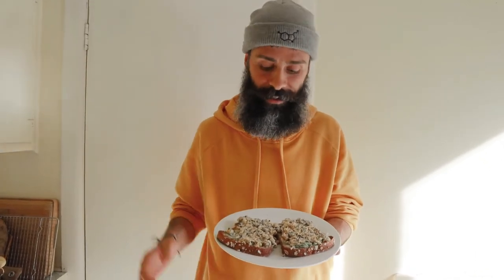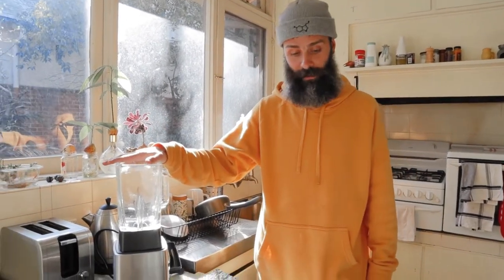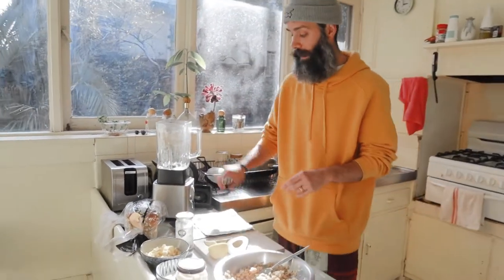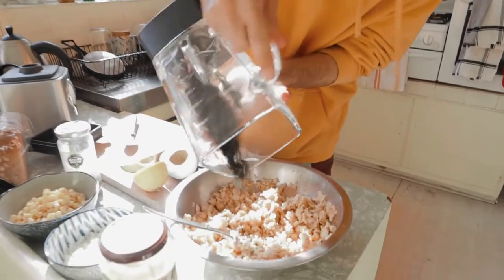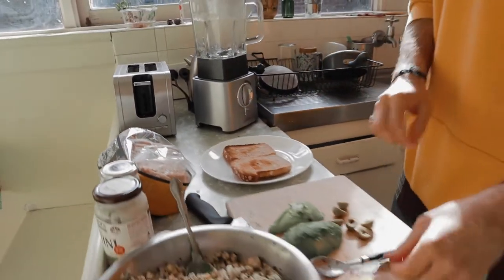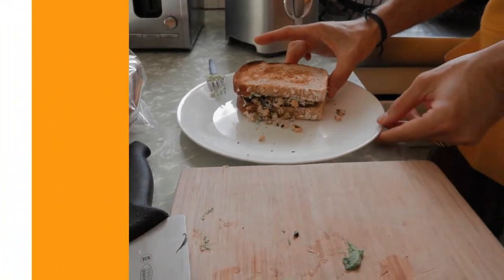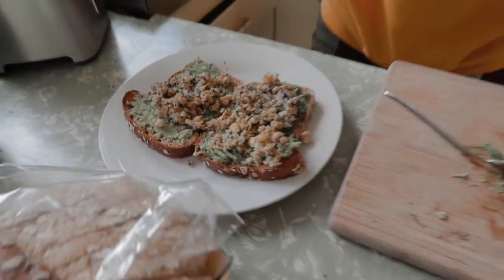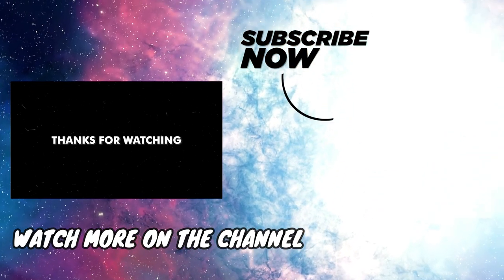Super easy CHICKPEA "TUNA" Recipe · Healthy + Delicious | Whole Food Plant Based Recipes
Amazing alternative (much better really 😋) to use instead of tuna, you will be surprised how easy and how tasty it is. But please, don't trust me, make this Chickpea "Tuna" recipe yourself and let me know what you think.

INGREDIENTS:
🌱 Cooked Chickpeas - 2,5 cups
🌱 Tahini - 2 tbsp
🌱 Onion- 1 small
🌱 Nori sheets - 2
🌱 Corn - 1 cup
🌱 Lemon - 2 tsp

 INGREDIENTES EN ESPAÑOL:
🌱 Garbanzos Cocinados - 2,5 tazas
🌱 Tahini - 2 cucharadas
🌱 Cebolla- 1 pequeña
🌱 Sábanas Nori - 2
🌱 Maíz - 1 taza
🌱 Limón - 2 cucharaditas

EDITING:
🌱AKASH SAHU

🌱 Tao Alejandro

FILMING:
🌱JENNIFER ROJAS